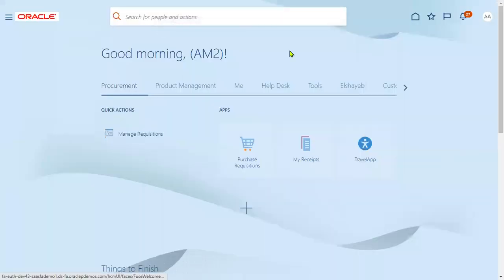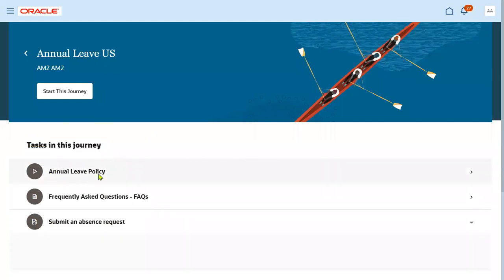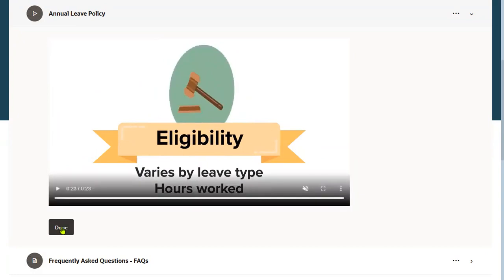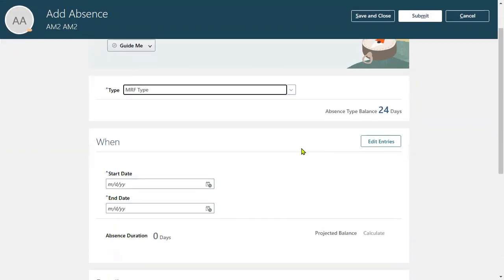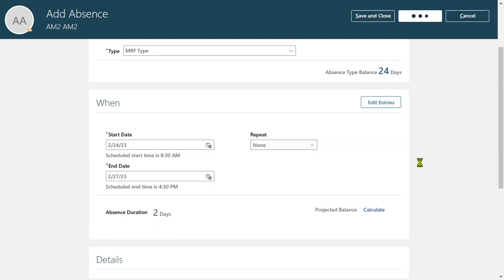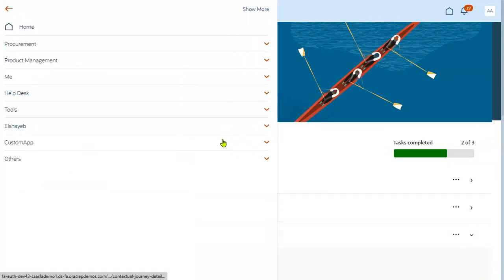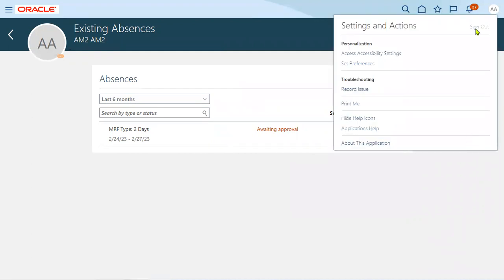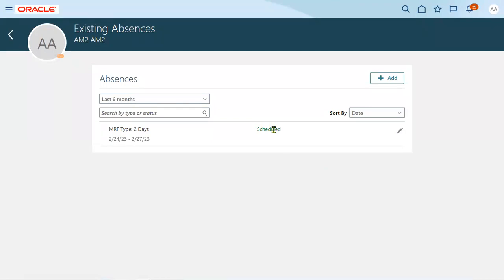Oracle Fusion Cloud Absence Entry Journey | 22D New Feature | HCM Real Time